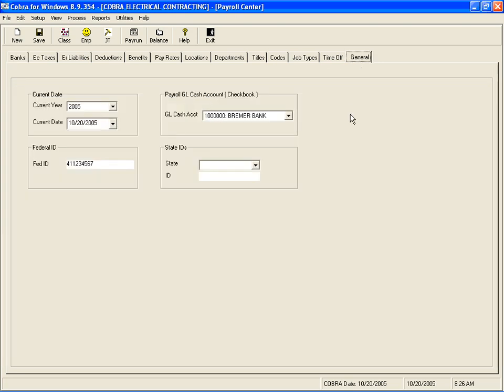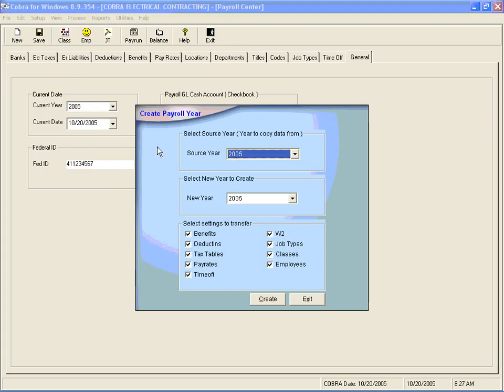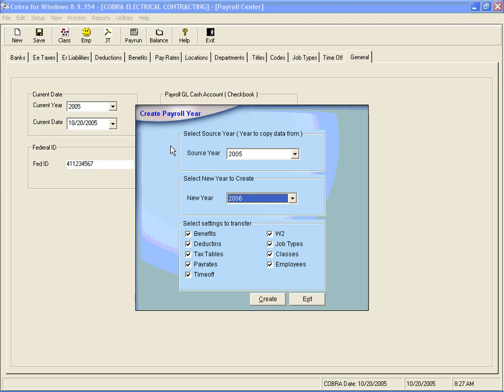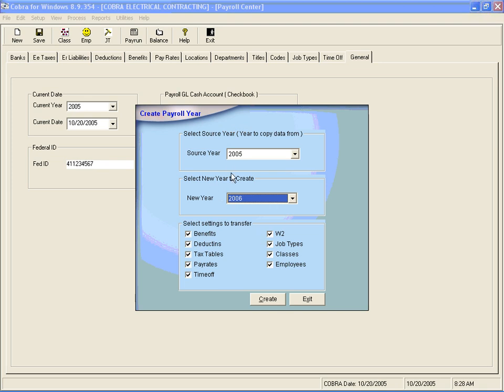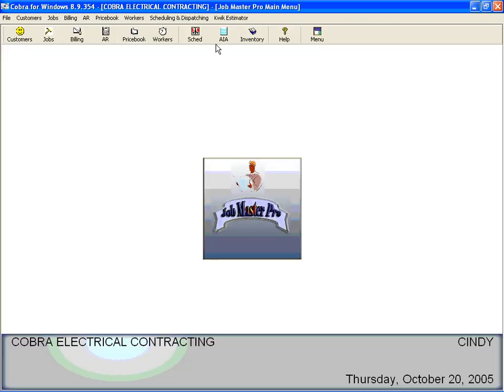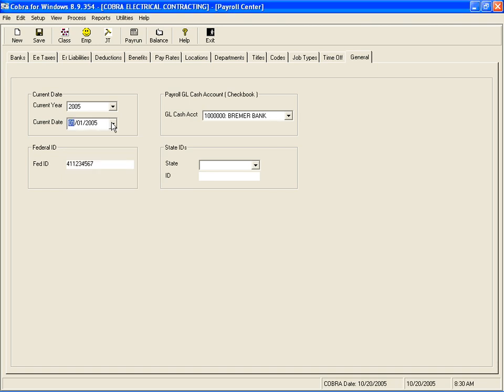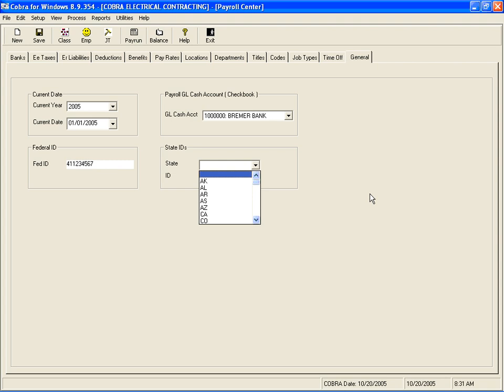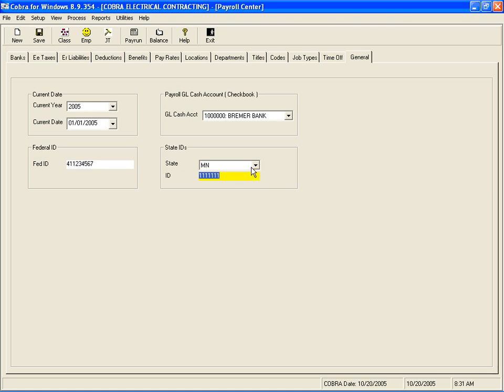1_Payroll_Setup_General_Tab